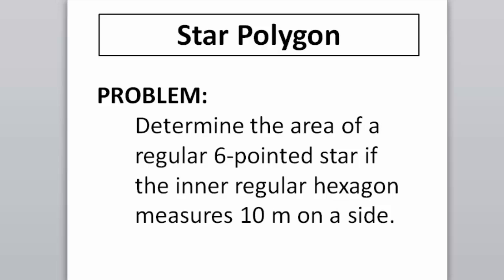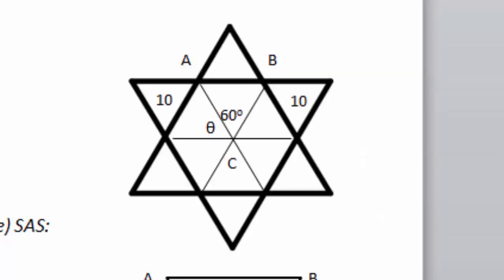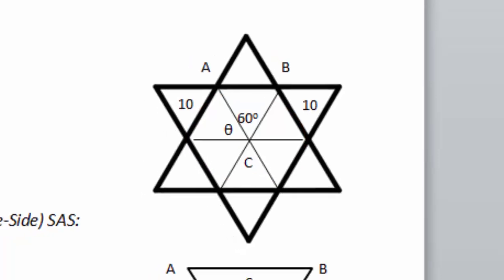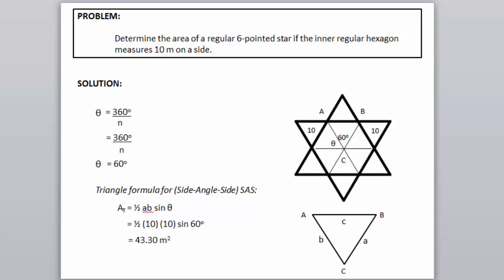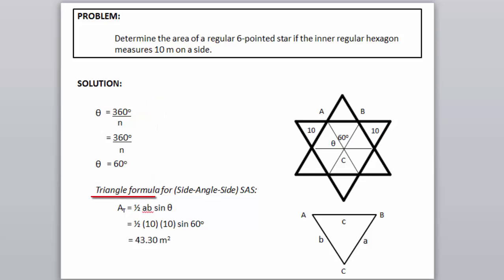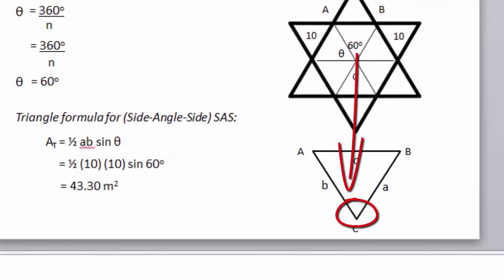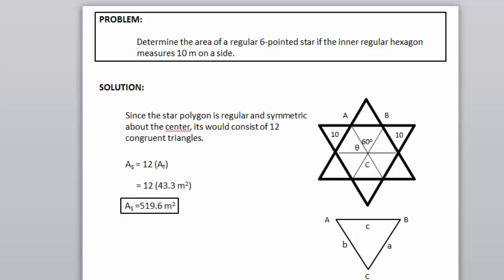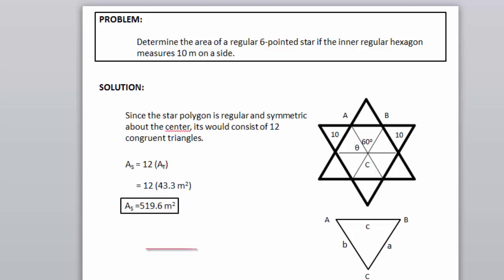6-pointed Star Polygon Problem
Solid Mensuration Problem:

Determine the area of a regular 6-pointed star if the inner regular hexagon measures 10 m on a side.